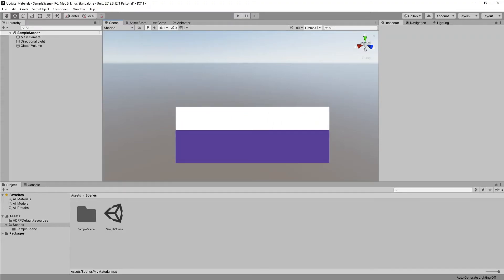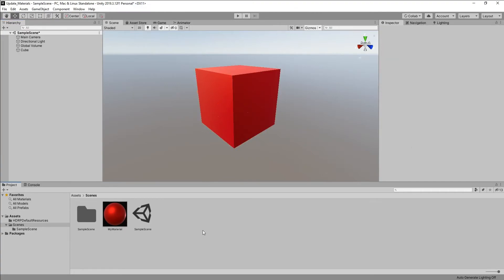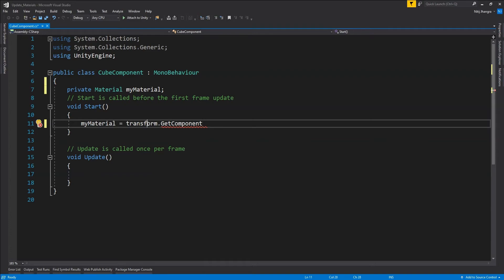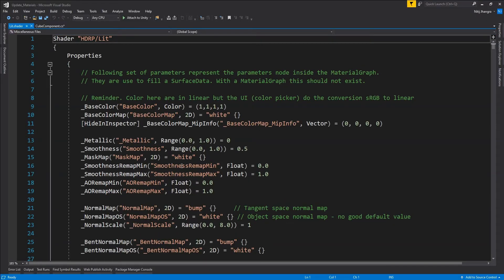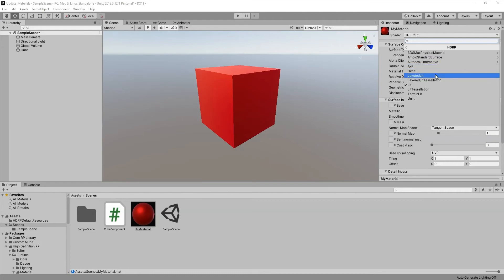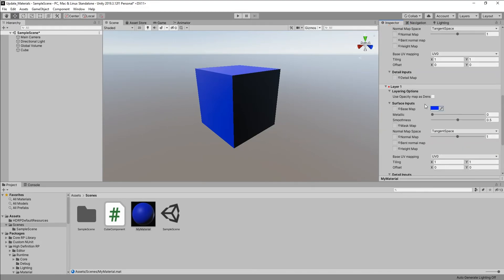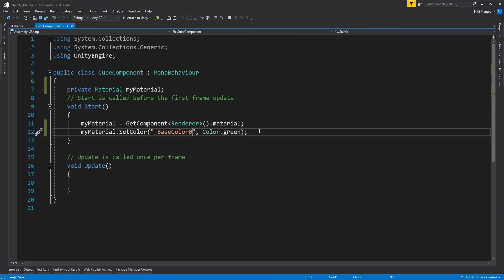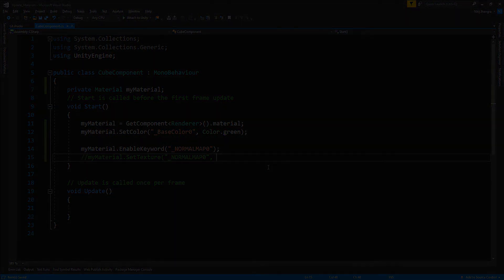Programmatically Update Unity Materials in C#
In this short video, learn how to update the Unity materials property values using the C# code.